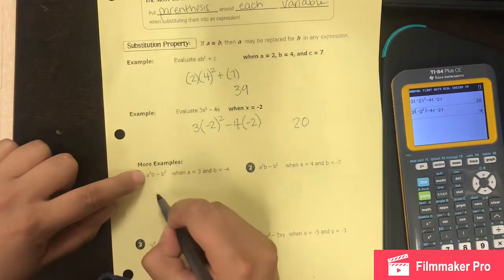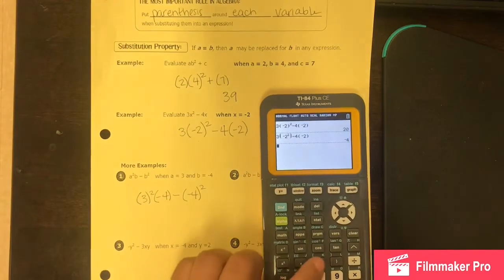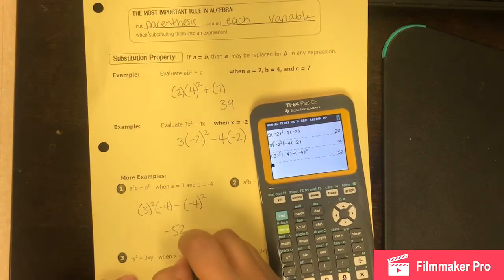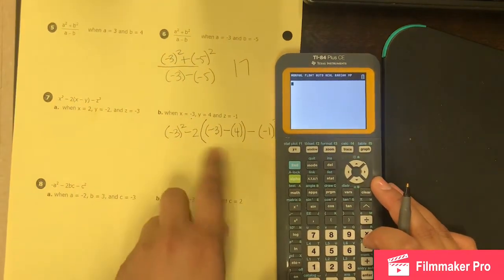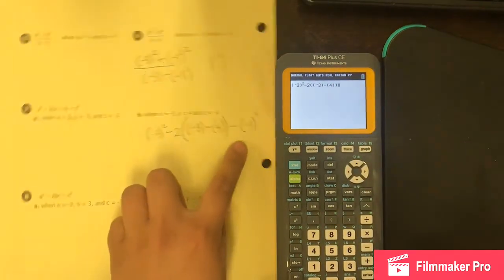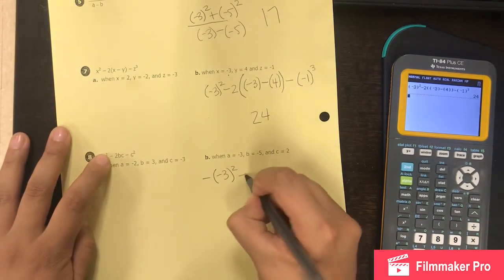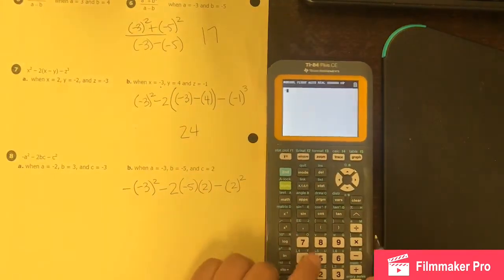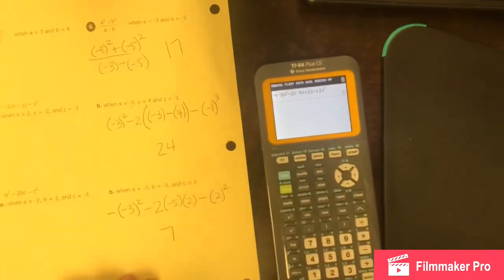Lesson 1.1 Evaluating Expressions Day 2